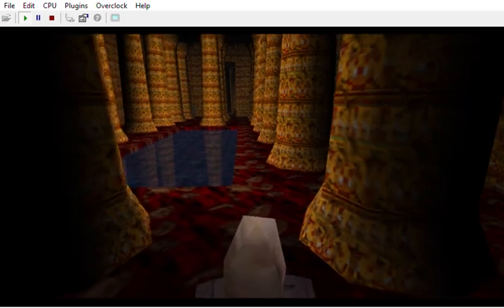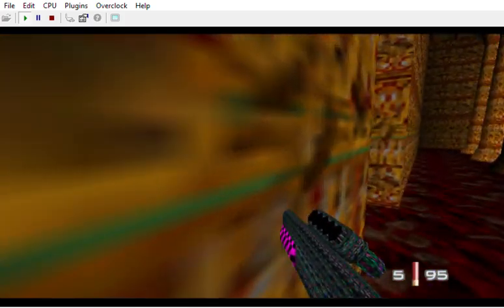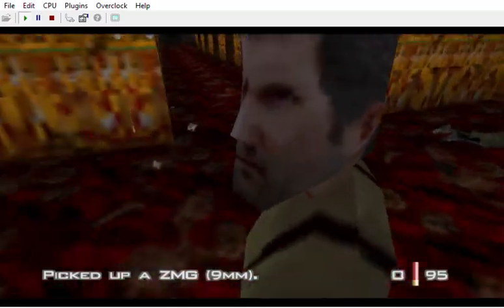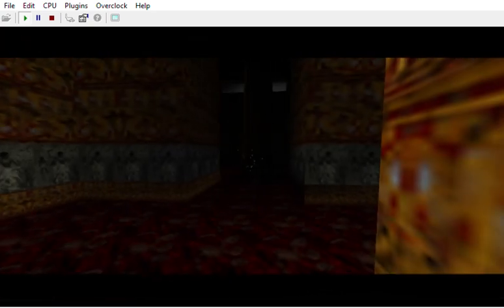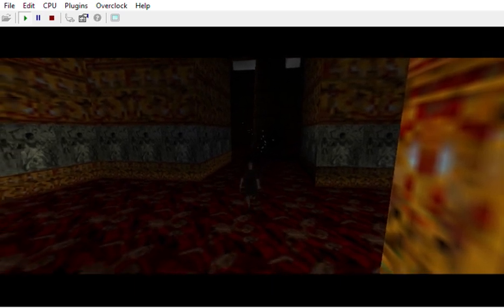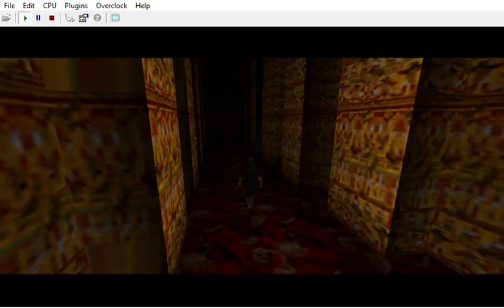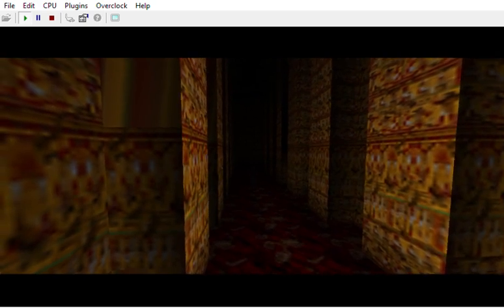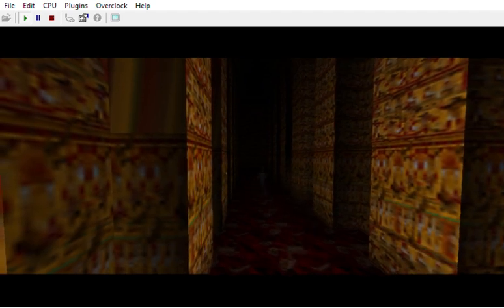{ SAMPLES | Papoose | Jadakiss | Eminem | Skepta | Bugzy Malone | Bloody Mary: Ladies' Night: 7D }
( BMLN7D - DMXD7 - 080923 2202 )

PLEASE DON'T USE MY WORK, AS IT'S NOT FINISHED YET, BUT IF YOU DO IT ANYWAY, AT LEAST CREDIT ME, IF IT'S REALLY MINE, OR, IF IT'S SOMEONE FROM THE CREDITS, ASK HIM/HER HIS/HER PERMISSION FIRST, THANKS ;)

CREDITS:

Game: GoldenEye 007
Game by: Rareware
Mod: Bloody Mary: Ladies' Night
Mod by: kawamikaze
Version: ?
Status: INCOMPLETE

DUBBERS:

F9: Jackie Estacado: Dylan Agnez ( THE DARKNESS II )
9F: kawamikaze or The Darkness or Ishmael
G10: To be replaced by Lo Wang ? Ishmael ?
B5: Bree Van De Kamp: Marcia Cross ( DESPERATE HOUSEWIVES )
_D: Tobias: David Cross ( ARRESTED DEVELOPMENT )
7D: M or Malory Archer or Lucille Bluth
D7: M: Judi Dench
H11: The Postal Dude: Rick Hunter ( POSTAL² )
A4: Lana Kane: Aisha Tyler ( ARCHER )
0W: Austin Powers: Mike Myers
W0: Cate Archer: Kit Harris ( NOLF ) Jen Taylor ( NOLF 2 )
X1 & 1X: Alyx: Merle Dandridge ( HL² )
2Y: Duke Nukem: Jon St. John ( DUKE NUKEM 3D )
Y2: Shelly: Valerie Michelle Arem ( ION FURY )
3Z: Gabriella: Lani Minella ( BLOOD II )
Z3: Ophelia: Lani Minella ( BLOOD II )
C6: Caleb: Stephan Weyte ( BLOOD )
S13: Sterling Archer: H. Jon Benjamin ( ARCHER )
L15: John Malkovich ( BEING JOHN MALKOVICH )
N17: Alyx' Doppelganger: Merle Dandridge ( HL² ) but reversed
17N: Skarlet: Beata Pozniak ( MORTAL KOMBAT 11 )

M portrait by Desmond Mac Mahon for No Time to Die
Tokarev TT 33 by AL64inthedark & Carnivorous
Doom floors textures submitted by Friedslick6
Doom walls submitted by DarkWolf
Black Ops Assassin - Textures uploaded by ShadeDBZ / Model used as a base: Joanna Dark by Wreck
Quake 1's Textures uploaded by HellishAnarchy
Hexen 2 Textures uploaded by Marscaleb
Jorge Almeida - Mission Impossible: Ghost Protocol Plans
Chicago Multi, Citadel, Labyrinth by Zoinkity
RickRollEye 64 by Johnny Thunder / Some models by CrashOveride
G-Man, Barney, Freeman
Sniper Rifle by Flargee / Flargy
Health restoration's action block from RickRollEye 64
K.I.L.L.E.R. vs. Vendetta: Expanded Edition 1.5.2 by Johnny Thunder / Burgundy Xenia
Goldfinger 64 by SubDrag, Trevor, Sogun, Zoinkity, Wreck, Dragonsbrethren, MRKane, 00action, Cyberen, Monkeyface, Kyle, Sean Ryan, Garabuyo, Comet, Stolen Textures, Spinout, ShiftClick:
( I used some characters from Goldfinger 64 like Pussy Galore, Mei Lin and Tilly + some objects models like bottles, medications and apples, and also a gun ( a revolver I think ) + a radio, a record, barbed wire / I also remixed or started to remix some levels )
All Bonds by Wreck and SubDrag
Johnny Thunder:
Colt Single Action Army, bed prop
CrashOveride's customs:
Half-Life: SDK Radio, Freeman
Falcon 2, Glock, CV-47, KA-57, P2K, CMP-150, Grenade & Remote mines
Beta KF7 Soviet by Flargy
Wreck's customs:
Perfect Dark:
Cheese, MR Blonde, Cassandra, Joanna, Shock Trooper, Trent, Dumpsters, Villa Sofa, Microwave, Area 51 Divider
GoldenEye:
Mirror Multi & Mirror Mode for Solo, Partition props, Sink 1
Custom Grenade Launcher and Sawed-Off Shotgun, Bloody guards, bloody Xenia, camo Natalya, camo parka guards, white/grey parka guards by me
Chaos by TimEh
G5 Building by Zoinkity with help from SubDrag and Wreck
Facility Vent Zone by SubDrag
China, Cartel, Island's Remixes by me, original levels from :

ACTION BLOCKS
" End a level " by SubDrag
" Add Co-op Ally ", " Knockout " and " Check Guard Death " by Dragonsbrethren
Agent43 & HackBond for action blocks 1002 & 1003 " Download telemetry data "
from Complex by Agent43

TEXTURES

Hexen II by Marscaleb
Doom 64 by Hyperchaotix
Blood by AshtheRam
Duke Nukem 3D by both smugleafy & Ultimecia
Wolfenstein 3D by InsanityBringer
Shadowman Textures by Biohazard
Counter-Strike by 3n0 & submitted by Hemingway
Resident Evil 3 by Ultimecia
Legacy of Darkness by SmithyGCN

MUSIC
OG & CHLindin

OTHERS
Dining Room or There is Nothing by David B Earle

I hope I forgot no one, if I did please accept my apologies

Thanks to:
_Everyone who took the time to help me
_The people who let me use their work ;)
_The ones who give strenght

GoldenEye Setup Editor
Originally created by SubDrag, Wreck And Zoinkity

Footsteps v53
Authors: Carnivorous (and Zoinkity, SubDrag)